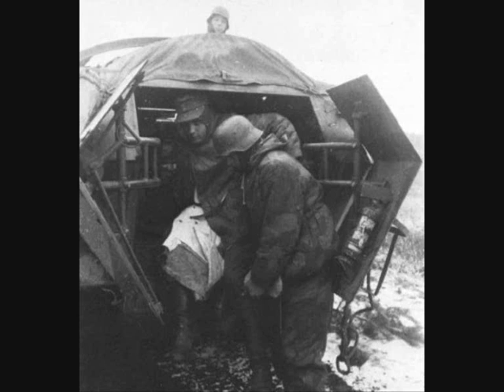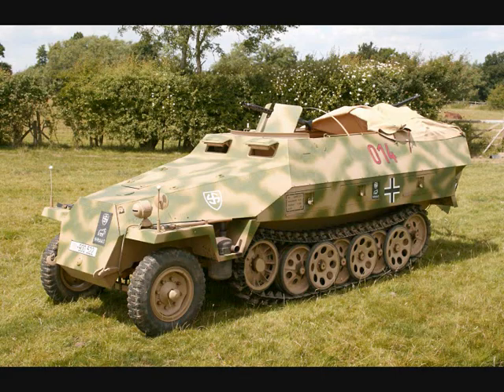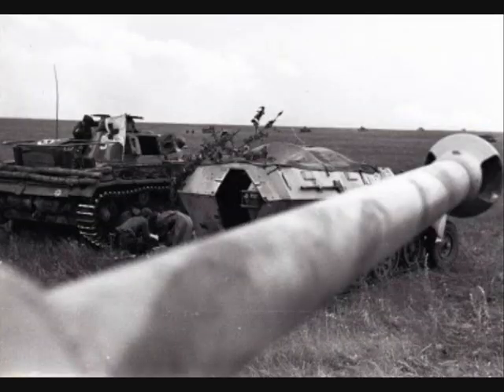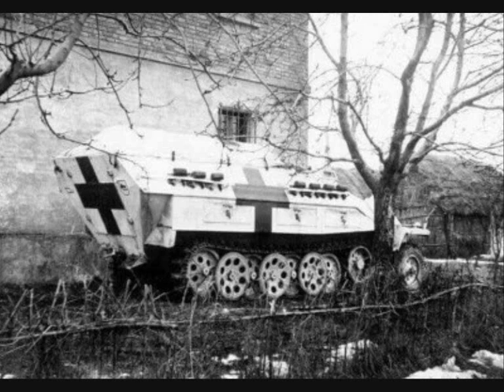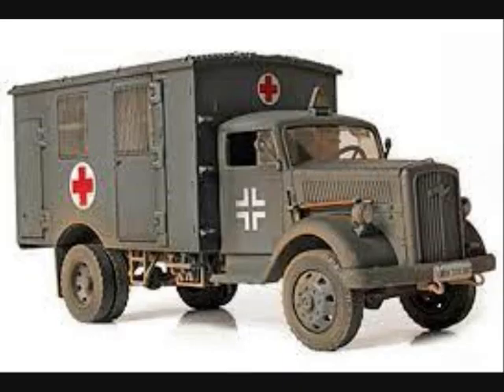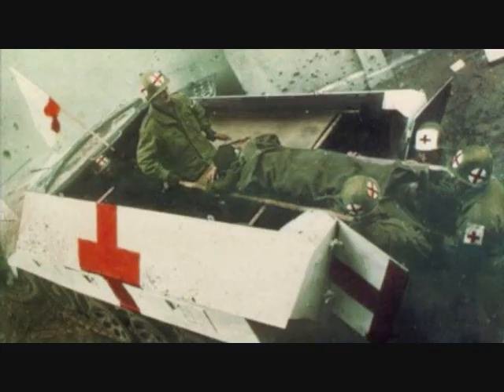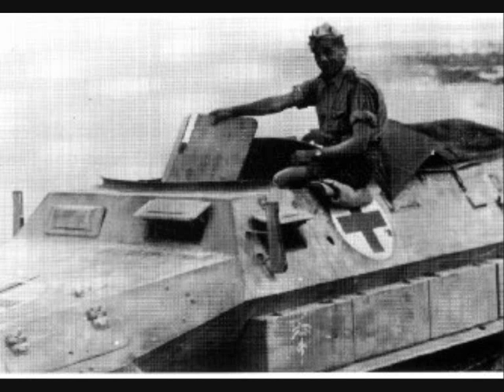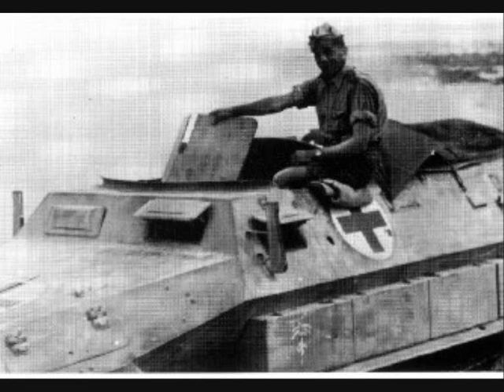Ambulance APC of the Panzer Divisions (Krankenpanzerwagen)